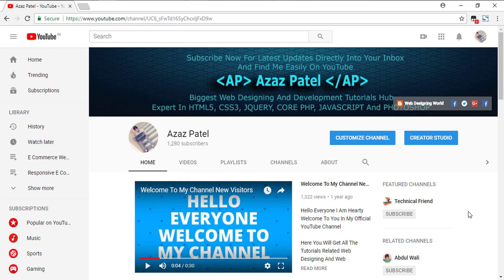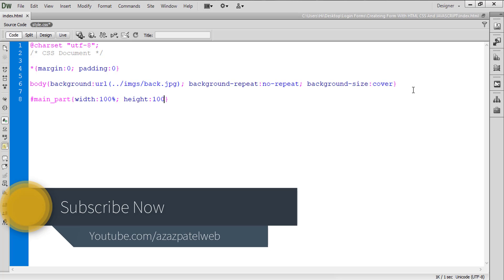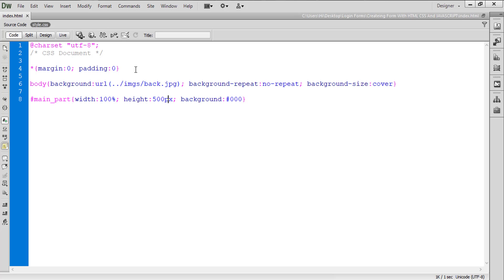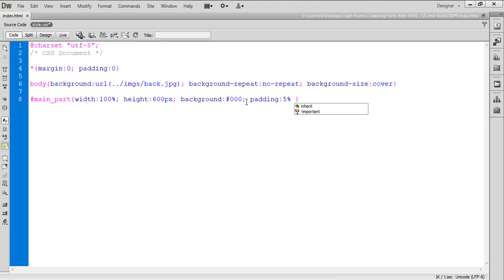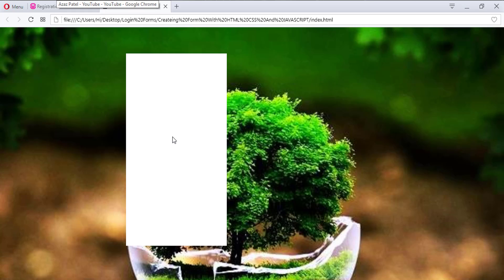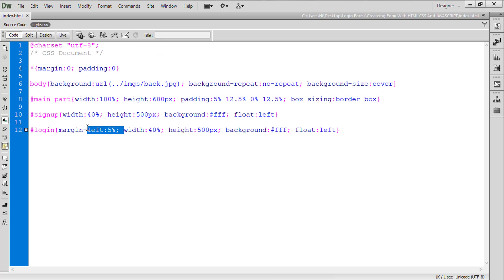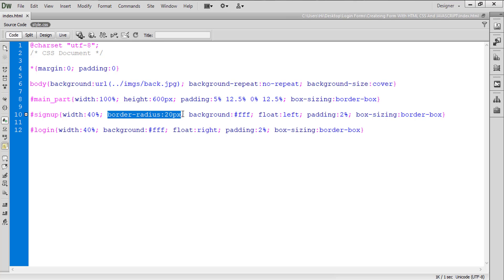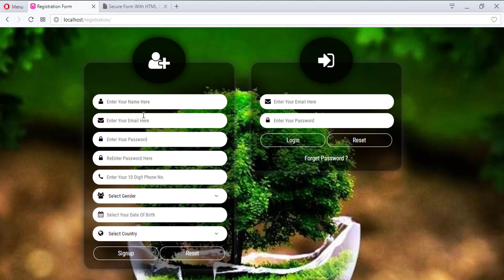Creating Secure Registration Form Using HTML, CSS And JS Part 4 Creating Signup & Login Section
Hello Everyone My Name Is AzazPatel Welcome To My Creating Secure Registration Form Using HTML, CSS And JavaScript Course

In This Course You Will Learn That How Can You Create A Secure Registration Form With The Use Of HTML CSS And JavaScript With Full Validation Of HTML Attributes And JavaScript Validations.

We Use A Dreamweaver For Coding Google Chrome As A Browser  In This Course.

After Watching This Course You Will Be Able To Create A Secure Registration Form Using HTML CSS And JavaScript.

Now, In This Tutorial We Will  Create Signup And Login Section For Our Course Creating Secure Registration Form Using HTML CSS And JavaScript.